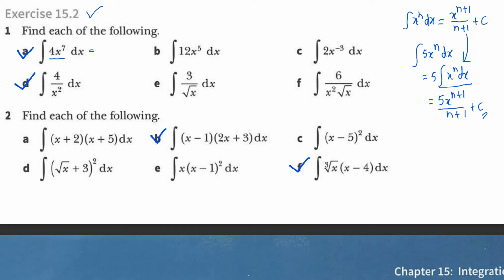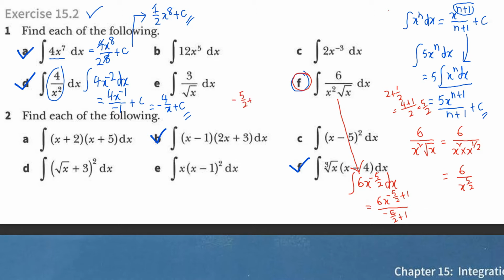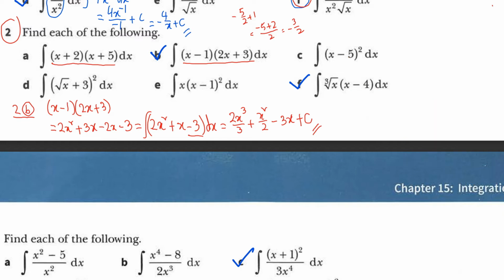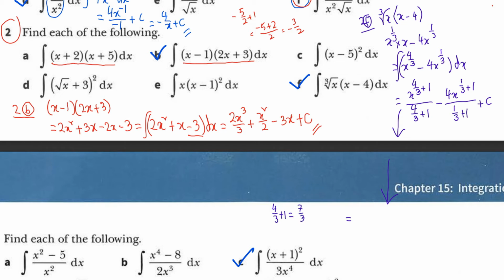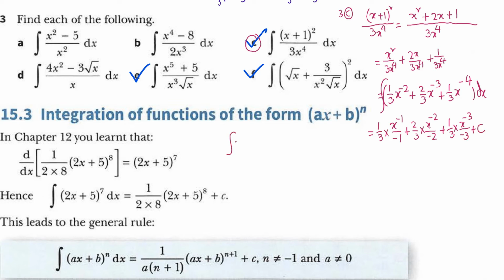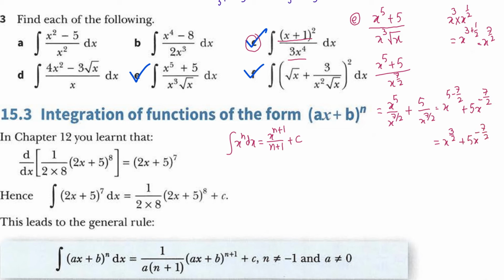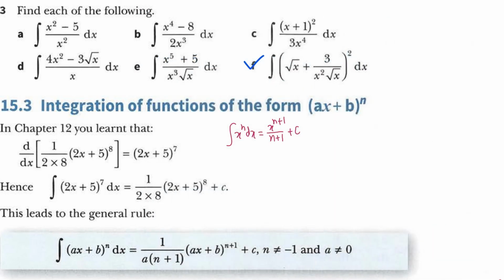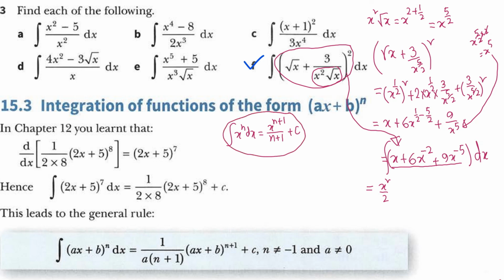Ex15.2, Cambridge IGCSE And O Level Additional Mathematics, Integration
Integration from Cambridge IGCSE and O Level Additional Mathematics Course Book.
Exercise 15.2: Q1, Q2 and Q3.
Students are requested not to see the whole working.
Only look after where your problem exit.

Timecodes
0:00   - Integration, Cambridge Add Math Book, Ex15.2, Introduction
0:01   - Integration, Cambridge Add Math Book, Ex15.2, Q1(a)
0:30   - Integration, Cambridge Add Math Book, Ex15.2, Q1(d)
1:25   - Integration, Cambridge Add Math Book, Ex15.2, Q1(f)
4:30   - Integration, Cambridge Add Math Book, Ex15.2, Q2(b)
5:40   - Integration, Cambridge Add Math Book, Ex15.2, Q2(f)
8:00   - Integration, Cambridge Add Math Book, Ex15.2, Q3(c)
10:45 - Integration, Cambridge Add Math Book, Ex15.2, Q3(e)
14:32 - Integration, Cambridge Add Math Book, Ex15.2, Q3(f)